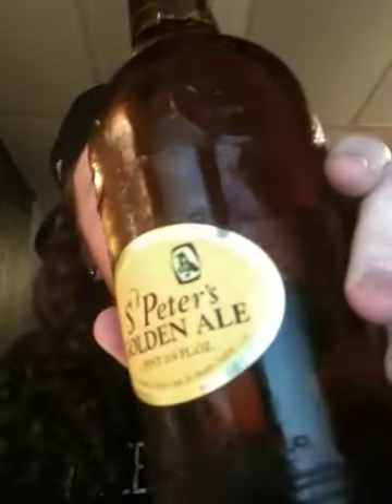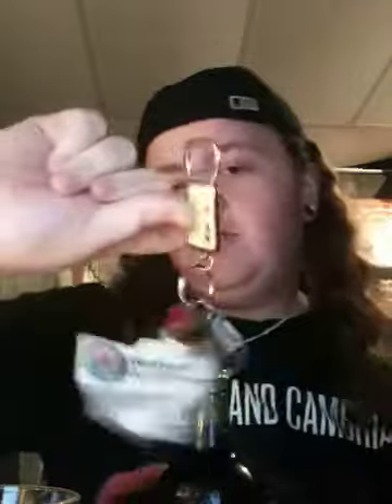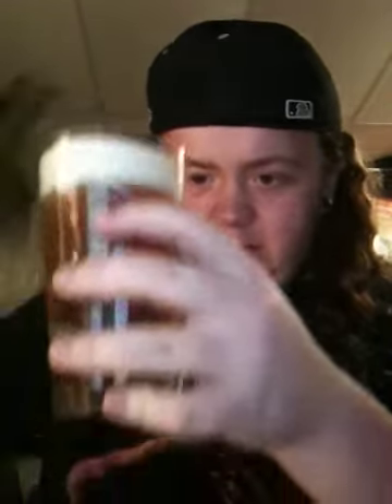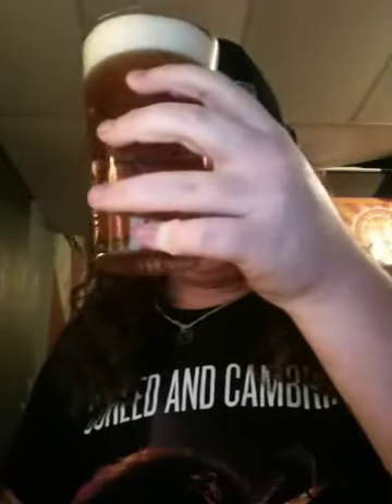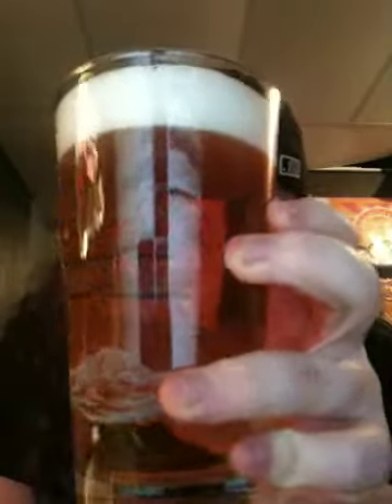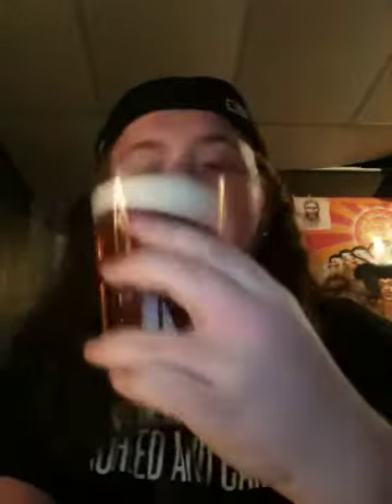Bierevew: St. Peter's Golden Ale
The brewery at St. Peter's is housed in listed former agricultural buildings
which were last used in the late Sixties. They then became derelict but
offered a superb site both for a working brewery and a visitors' attraction.
Today, the brewery produces 'real ale', Over 90% of this is bottled, the
remainder being for cask beer with over half of our bottle volume is exported.
Our capacity is now 15,000 barrels per annum (83,000 pints per week).

Our oval Bottle is a 500ml copy of one from Gibbstown, near Philadelphia which
dates from c. 1770. It was produced for Thomas Gerrard, an innkeeper with a
tidewater inn on the Delaware River.

St Peter's Brewery
Bungay, England.
Suffolk, England.

Golden Ale/Blonde Ale:
-This hard water helps with the clarity as well as enhancing the hop bitterness.
-A mix of fruity, hoppy, earthy, buttery and malty aromas and flavors can be found.
-Typically all ingredients are English.

ABV: 4.7%

Serve in: English pint or shaker